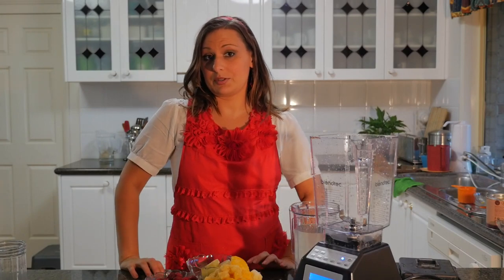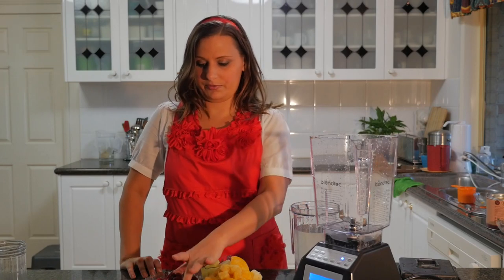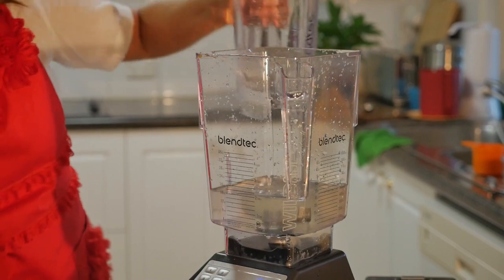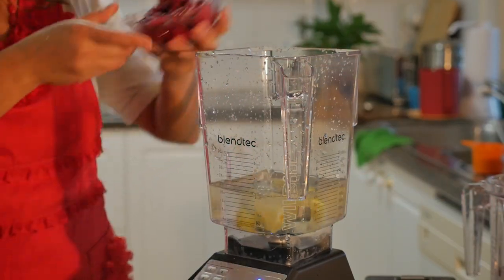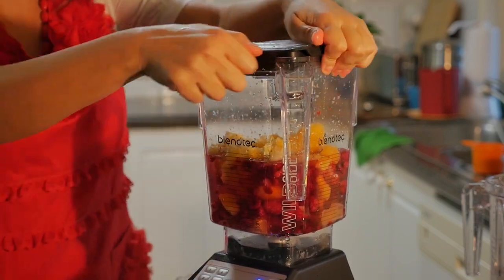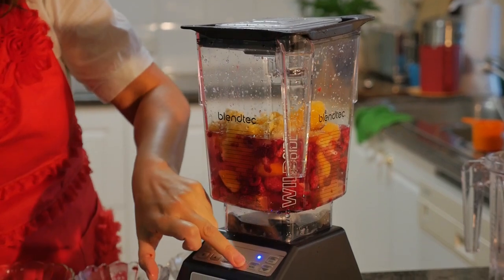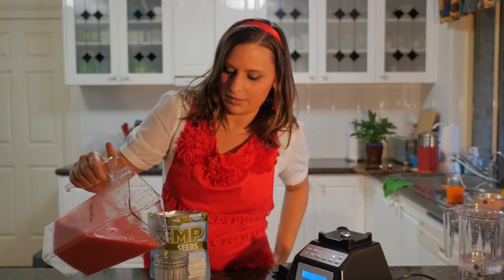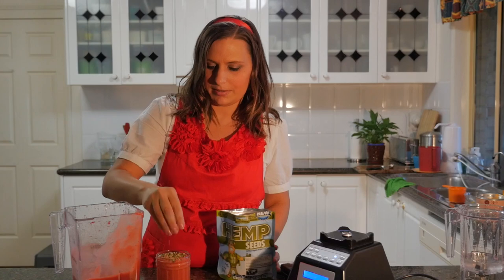How to Make a Vegan Mango and Raspberry Smoothie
Leigh-Chantelle from Viva la Vegan! shows you how to make a Mango and Raspberry Smoothie.

RECIPE Online Soon.